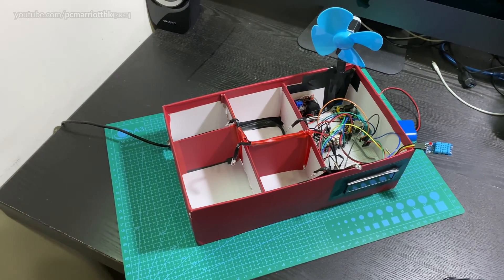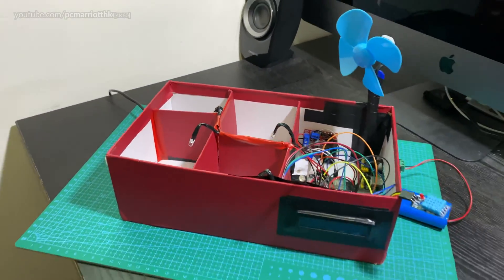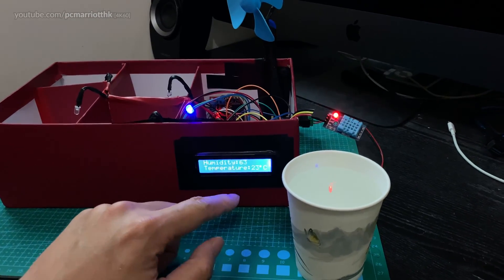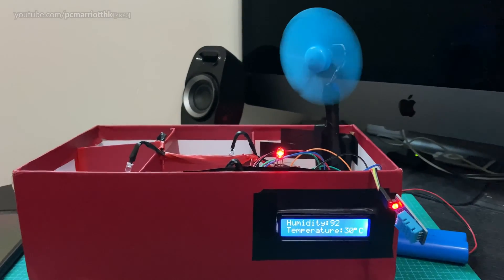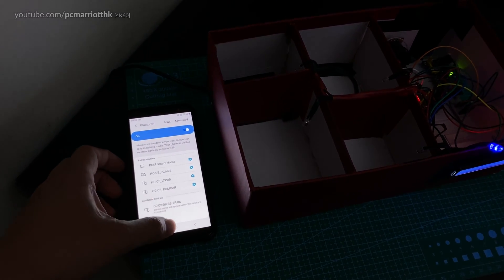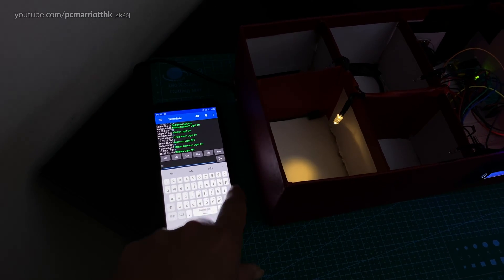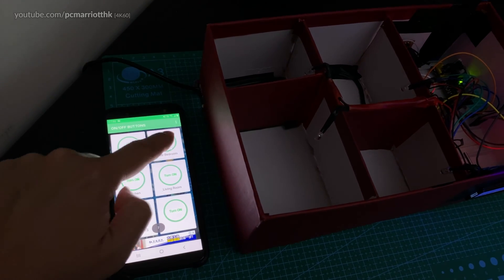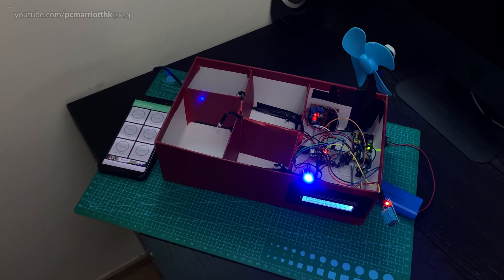ESP32 Arduino Smart Home w/Bluetooth, LEDs, Fan, DHT11, 1602A & Smartphone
Please let me know if you are trying to build one of those and you get stuck! ALL THE BEST.